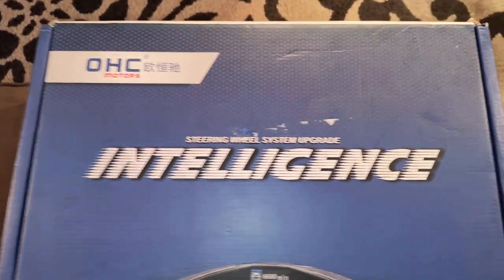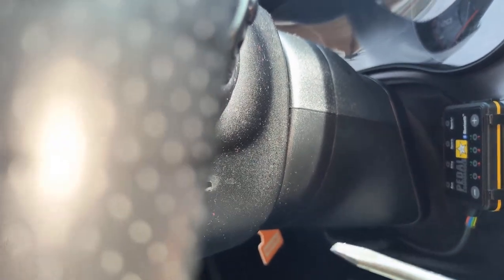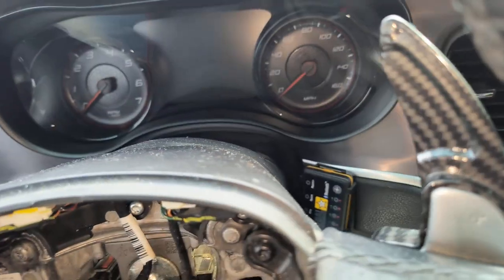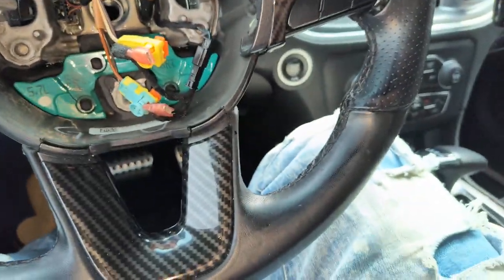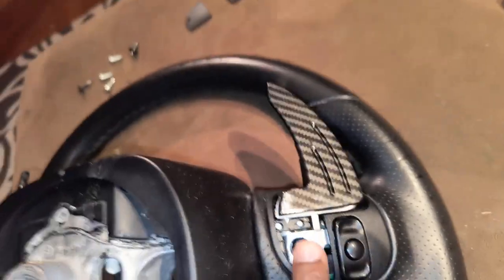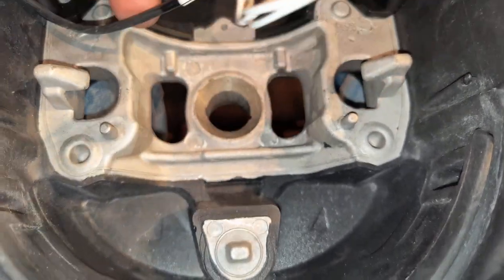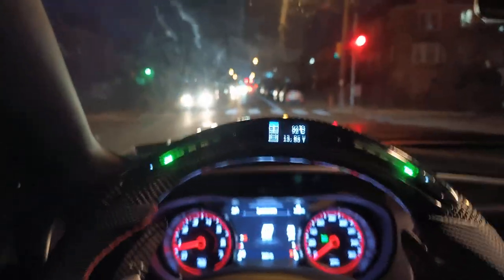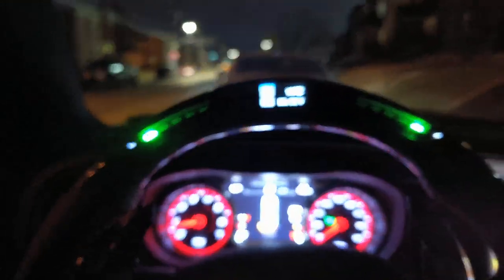CUSTOM CARBON FIBER LED STEERING WHEEL FOR MY DODGE CHARGER R/T 🚥😎 (Install & Review)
Steering wheel from @OHCMotors